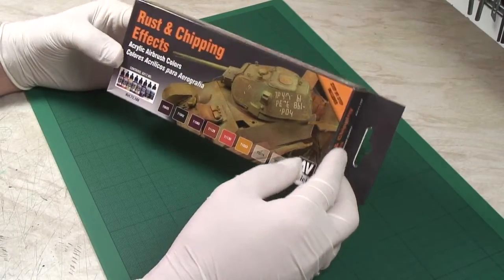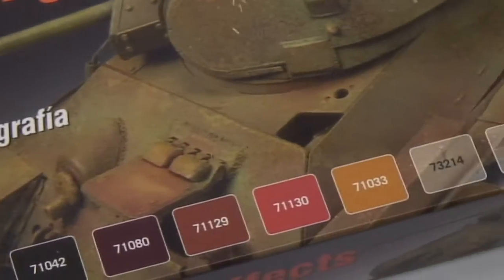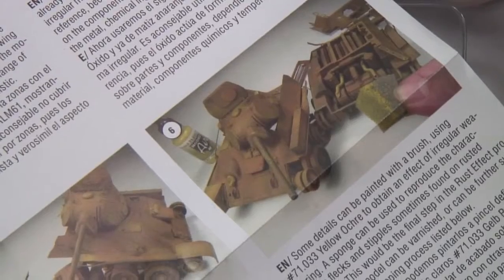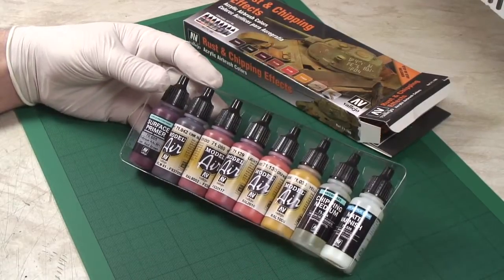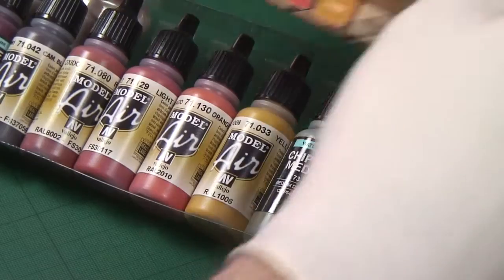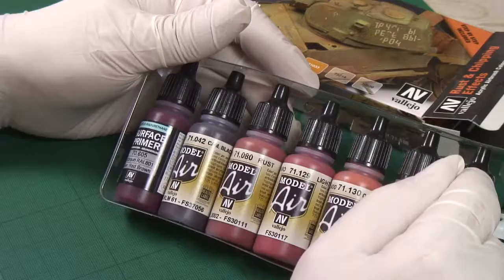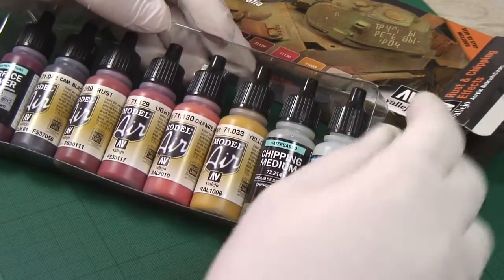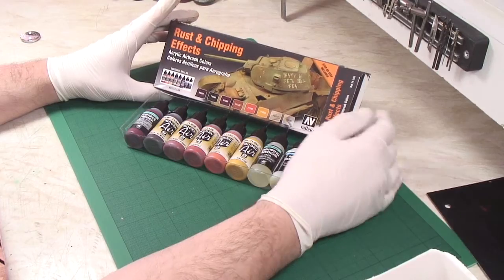Vallejo Rust & Chipping Effects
Vallejo Rust & Chipping Effects #71186
This set contains Model Air colors, Primer and a Chipping Medium for the creation of weatheread steel and iron, for the corrosion of ships and airplanes and the rusted, chipped metal of ruined tanks and vehicles.